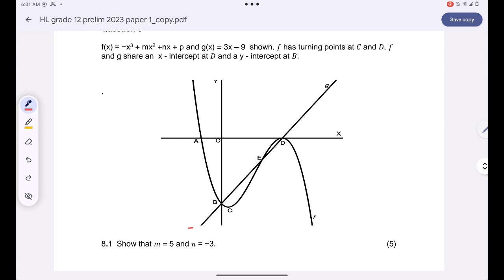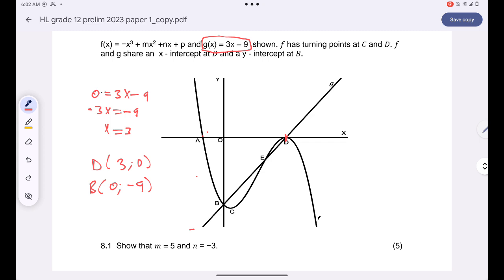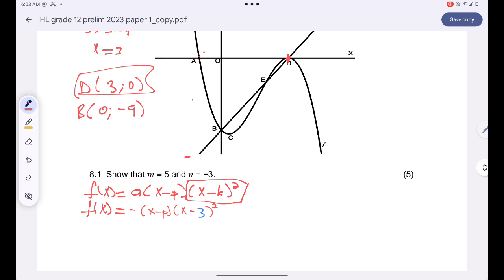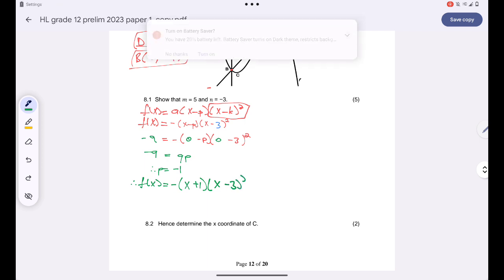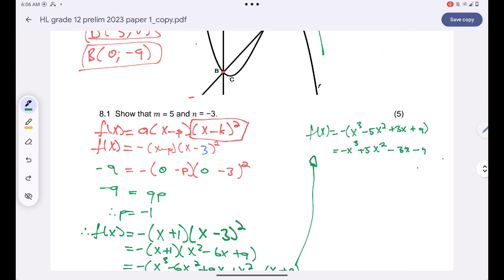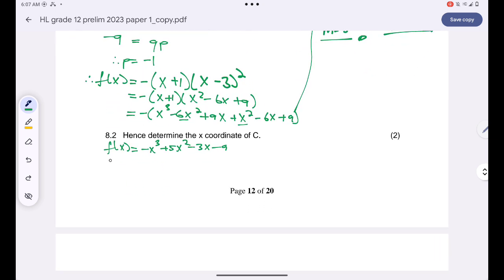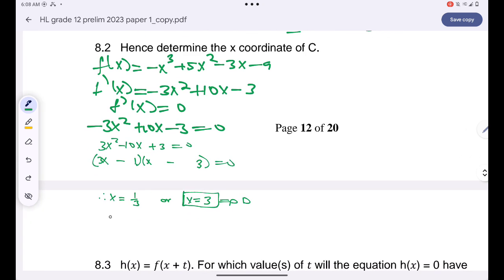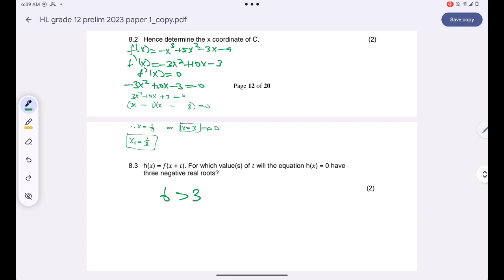GRADE 12 | TORAH ACADEMY | IEB | PRELIMINARY EXAM | MEMORANDUM | QUESTION 8.